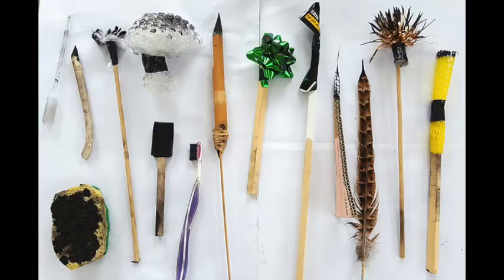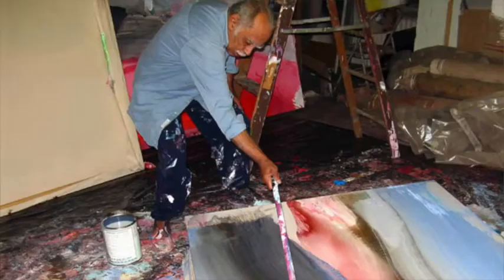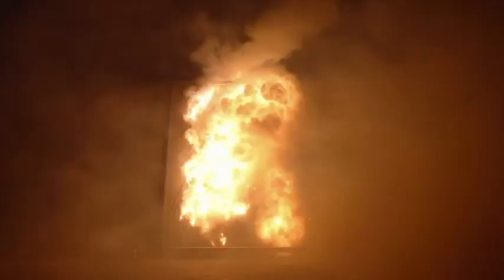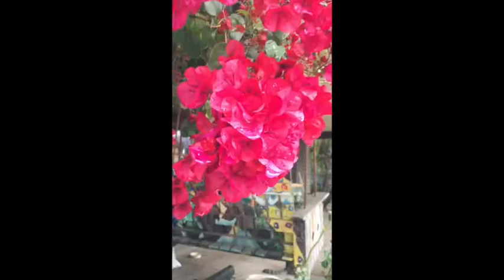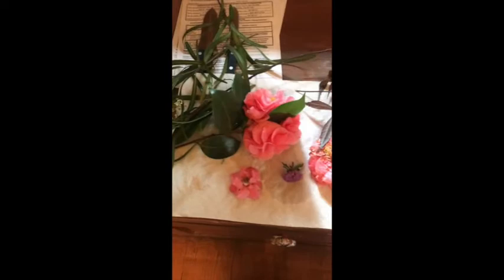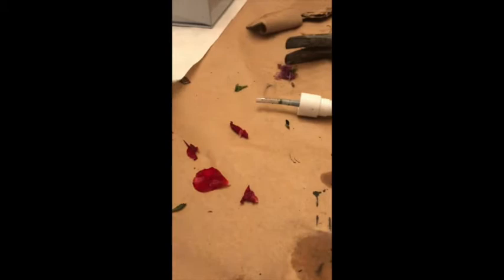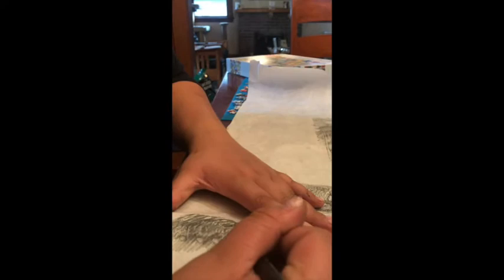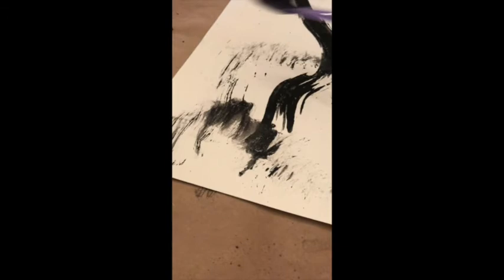Make Your Own Drawing Tools With Danielle Galvan Gomez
Create textures from rubbings and make your own drawing tools at home. This week, Danielle helps you transform common objects around your home into art tools. Fun, easy, cheap and hits on artistic standards. Concepts explored: mark making, texture, observational skills.